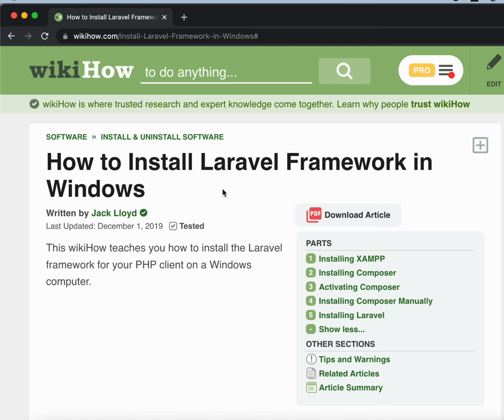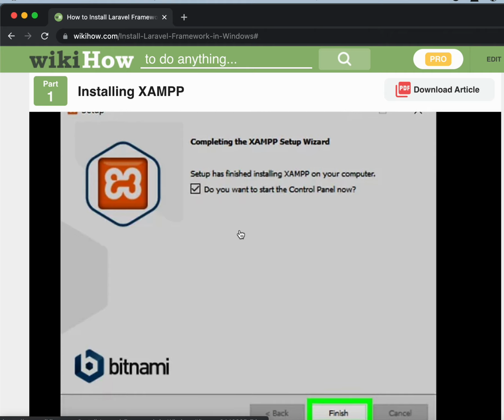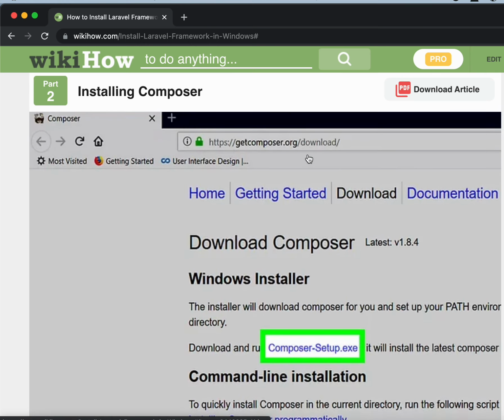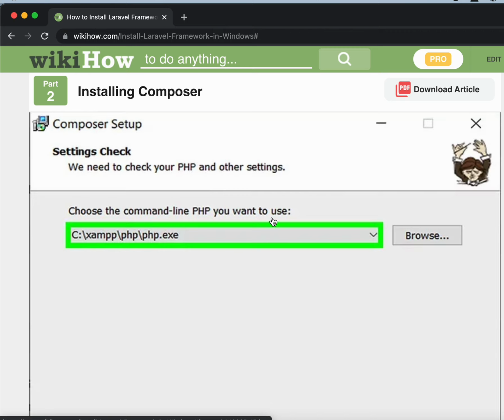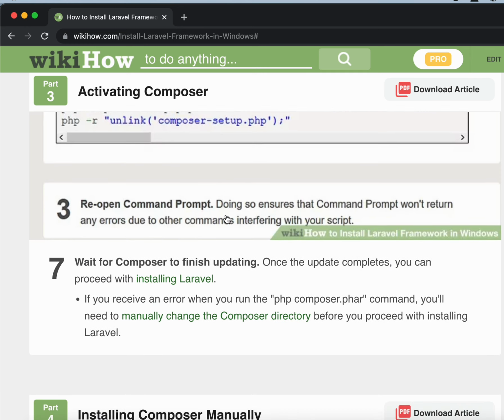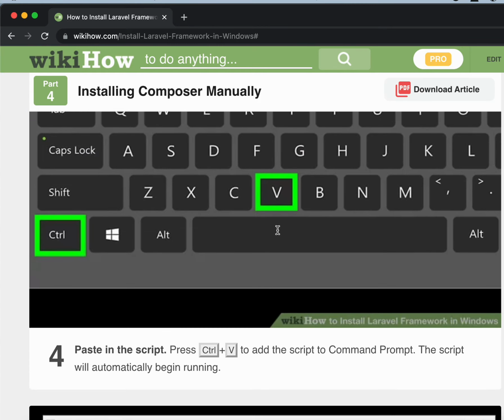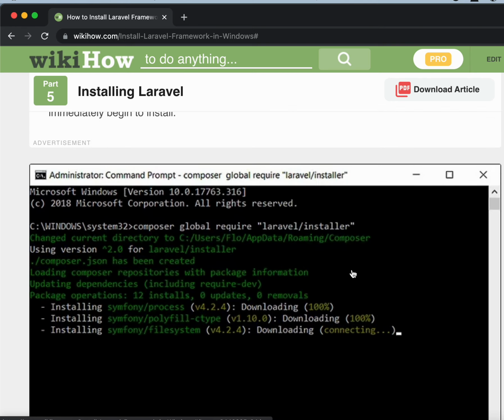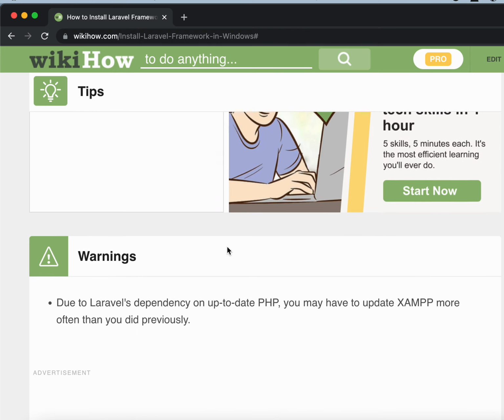01 How to Install Laravel Framework in Windows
Written by Jack Lloyd

This wikiHow teaches you how to install the Laravel framework for your PHP client on a Windows computer.